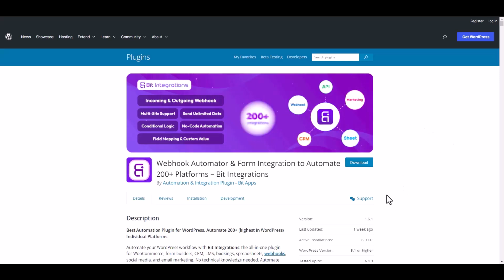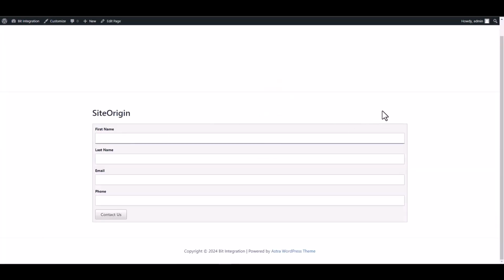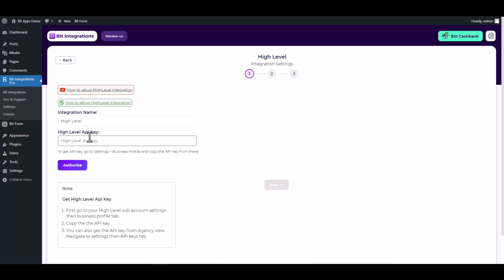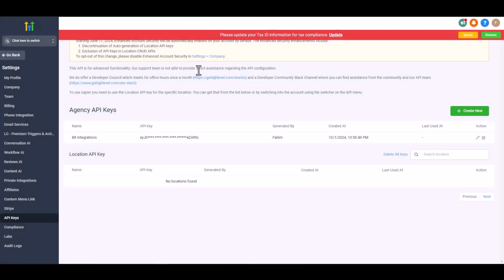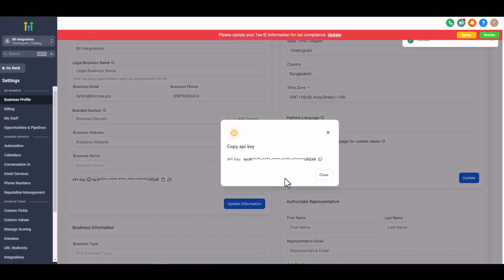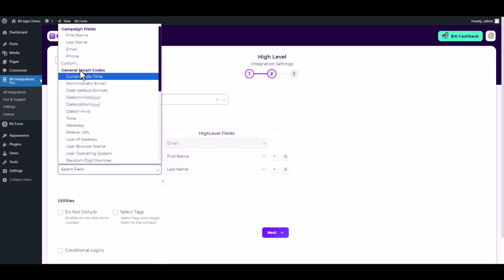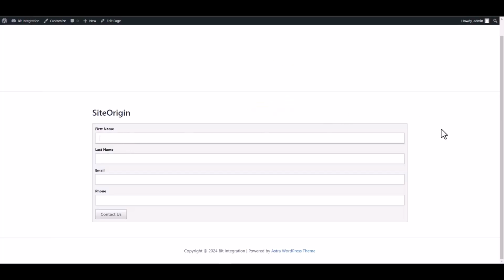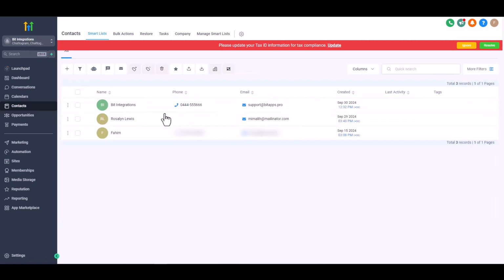Integrating SiteOrigin with GoHighLevel | Step-by-Step Tutorial | Bit Integrations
Discover the seamless integration between SiteOrigin and GoHighLevel, a powerful CRM platform, in this insightful tutorial. In this video, we'll guide you through the step-by-step process of integrating SiteOrigin with GoHighLevel using the Bit Integrations WordPress plugin, allowing you to enhance your workflow and streamline your business operations.

📋 Join us as we showcase the integration of SiteOrigin with GoHighLevel using the Bit Integrations plugin for WordPress.
🔗 Seamlessly connect SiteOrigin with GoHighLevel to optimize your form submissions and centralize your data management within GoHighLevel.

Key highlights of this video:

✅ Learn how to effortlessly integrate SiteOrigin with GoHighLevel using the Bit Integrations plugin, enabling you to capture form data and sync it directly into your GoHighLevel account.
✅ Streamline your data management process and enhance your overall workflow by connecting your SiteOrigin with GoHighLevel, ensuring a seamless transfer of information.

Whether you're a web designer, business owner, or form-building enthusiast, this integration empowers you to seamlessly merge SiteOrigin with GoHighLevel. Watch now to revolutionize your form-building efforts!